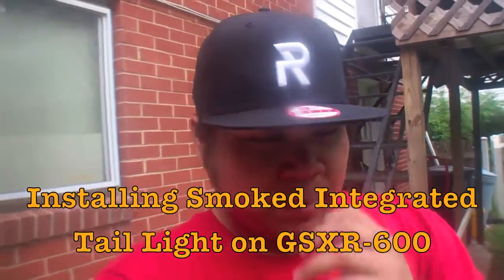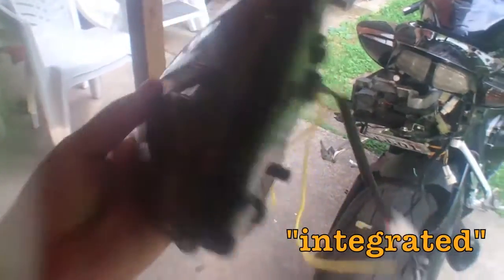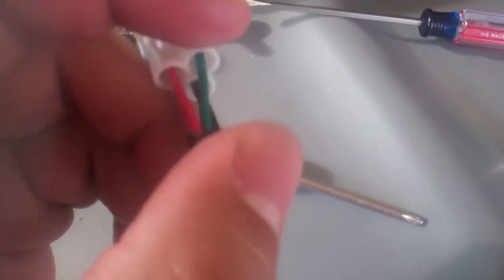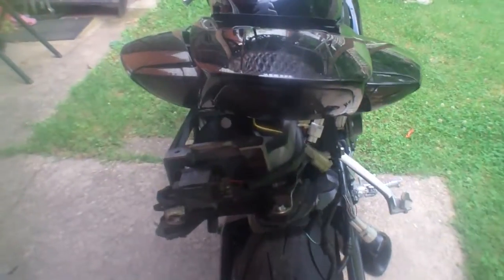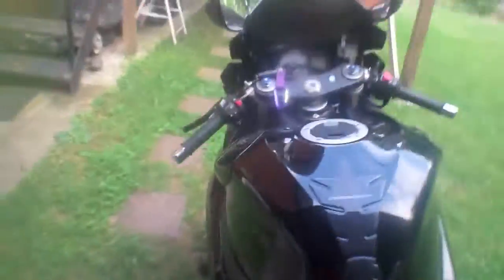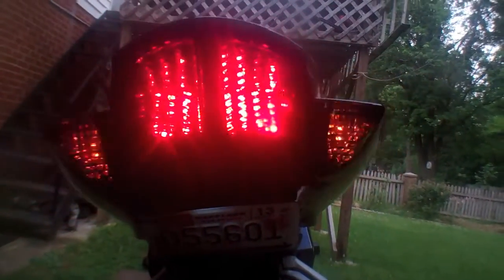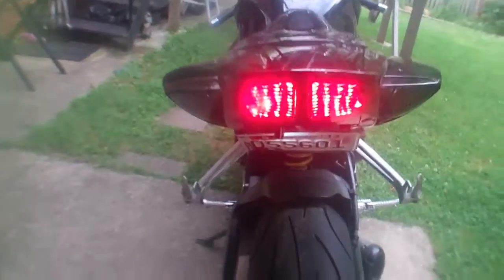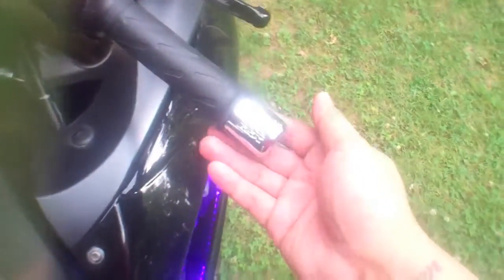Installing Smoked Integrated Rear Brake Light on K7 GSXR!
A slight how to video on installing Smoked Integrated Rear Light.